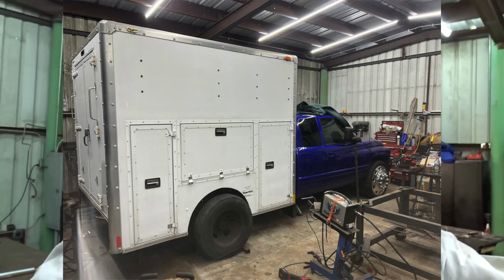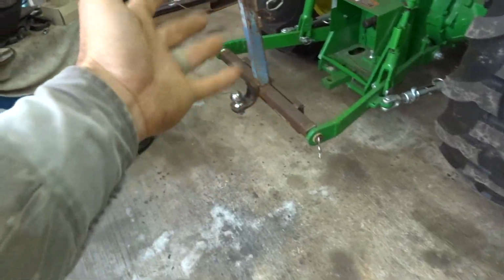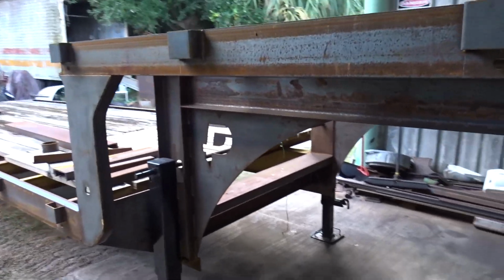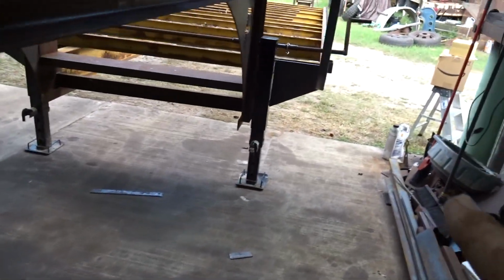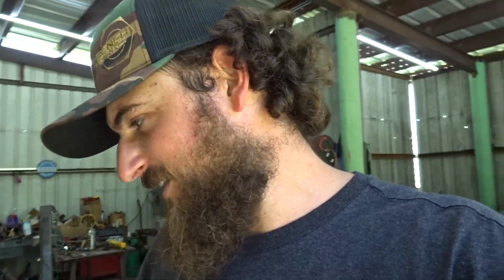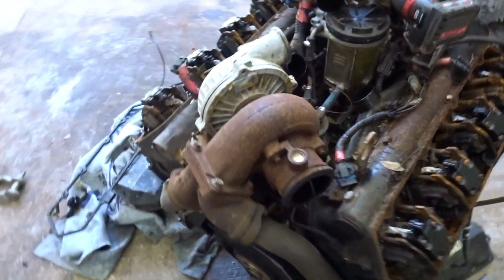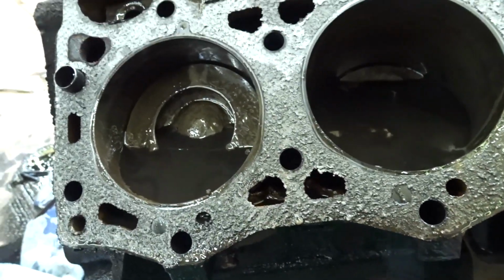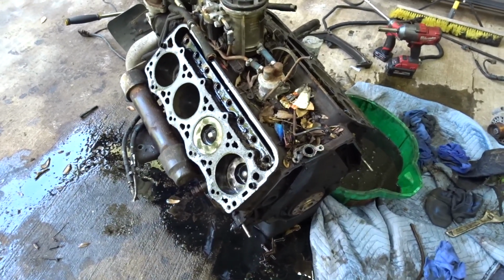The Project Series That Never Happened...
This video is all over the place and for no good reason.  Should be back with "normal" projects soon (whatever that means).